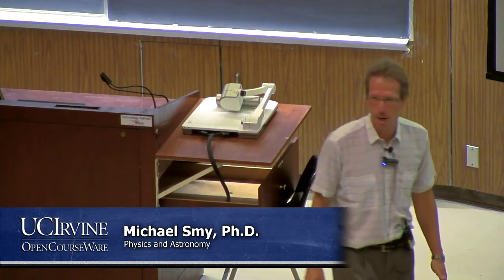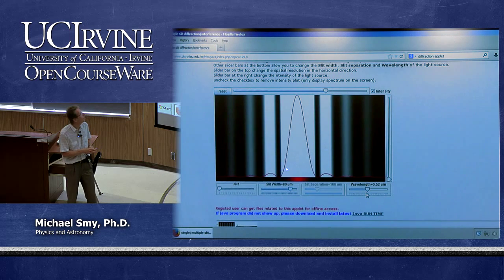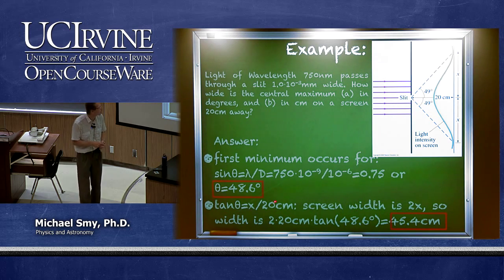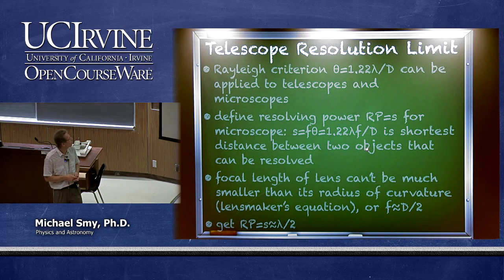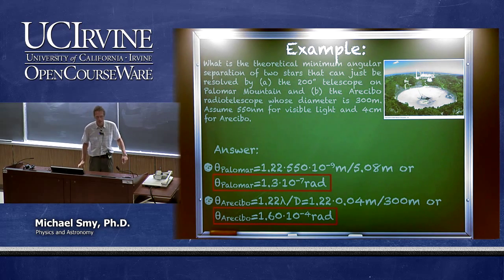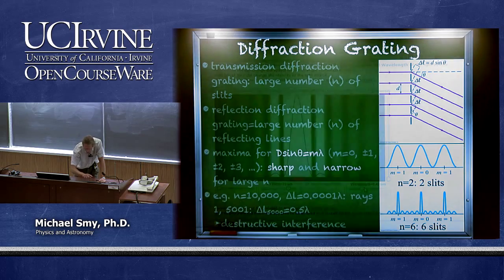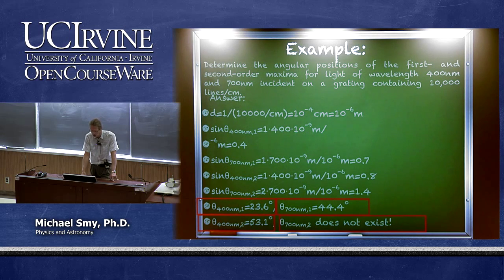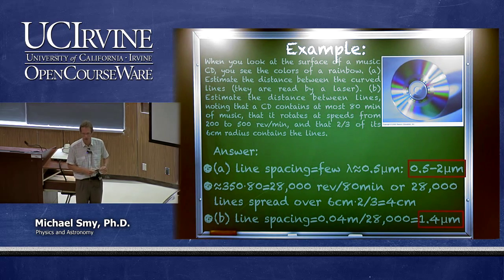Physics 3C. Lecture 18.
UCI Physics 3C: Basic Physics III (Fall 2013)
Lec 18. Basic Physics III
View the complete course:
Instructor: Michael Smy, Ph.D.

Description: This class is the third and last of the Physics 3 series. In this class, primarily the course will focus on waves, however, the concepts of force and energy will continue to be important. This course will cover the following topics: Waves and sound; optics; quantum ideas; atomic and nuclear physics; relativity.

Required attribution: Smy, Michael. Basic Physics 3C (UCI OpenCourseWare: University of California, Irvine), [Access date].